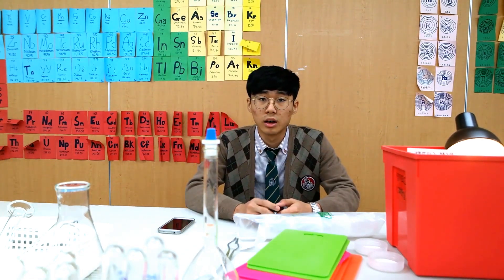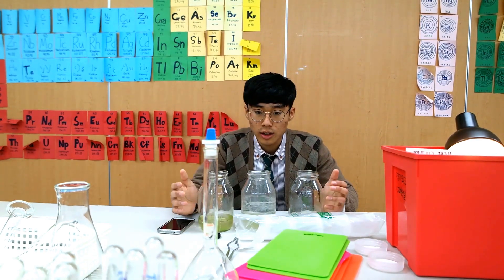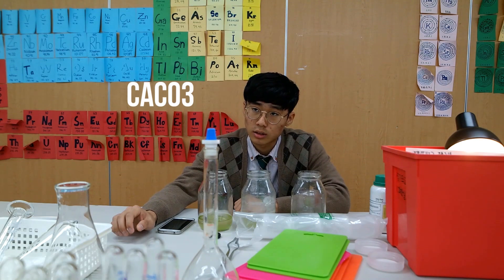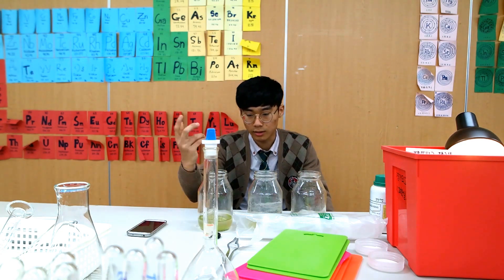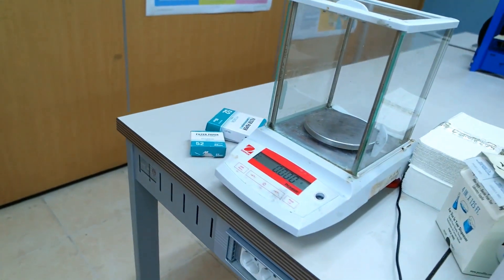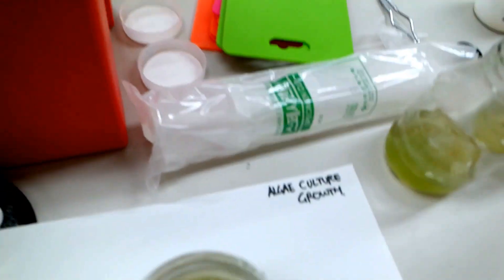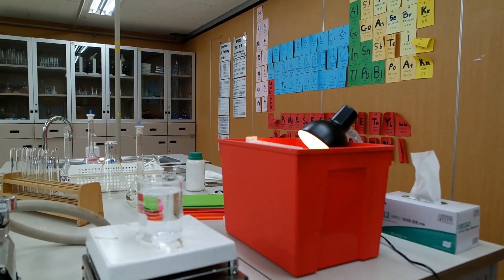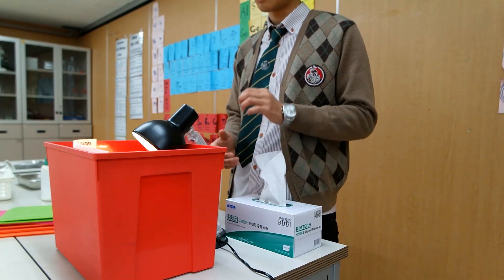Experimenting with Chlorella growth _ Week 2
After the last video, the chlorella samples have finally arrived and is working to culture them.